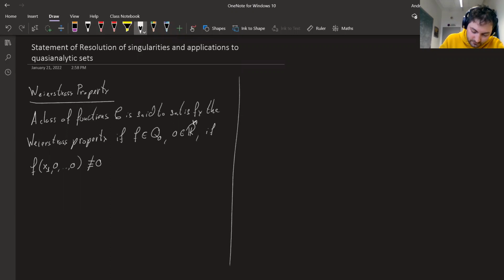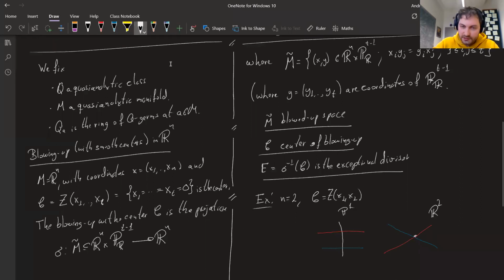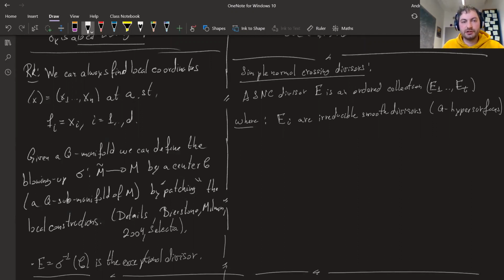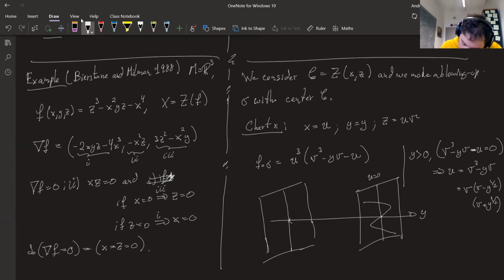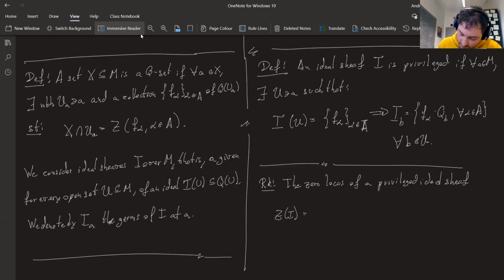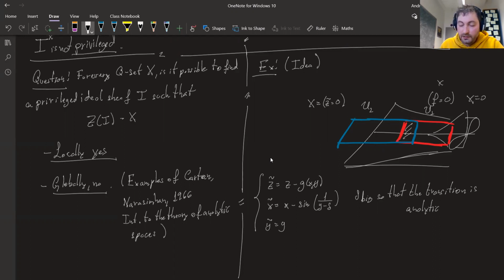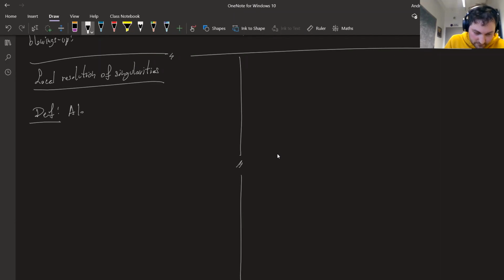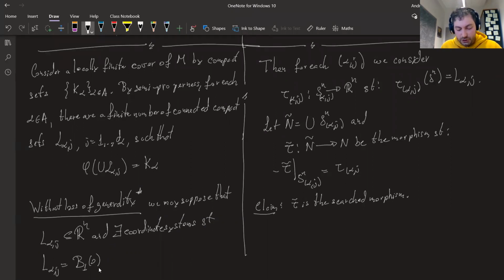Techniques of resolution of singularities in quasianalytic classes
Andre Belotto da Silva, Université de Paris
Friday, January 21st, 2022